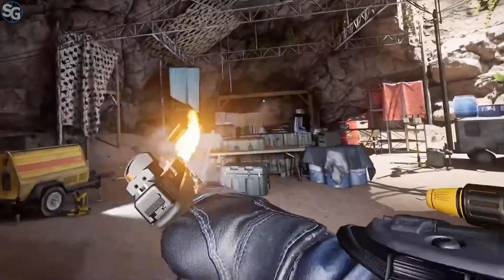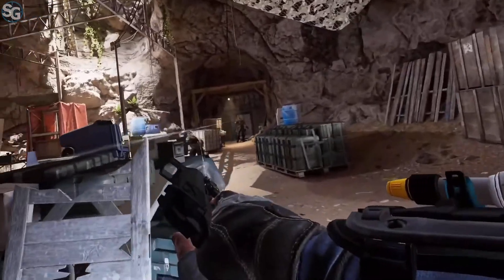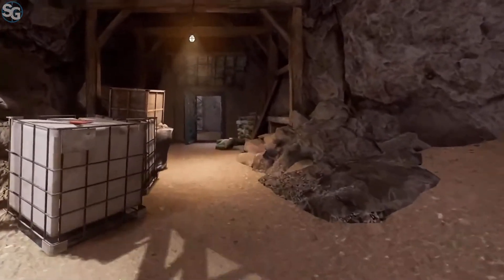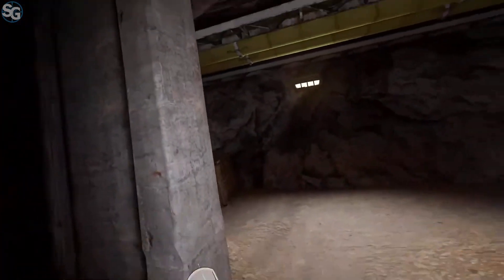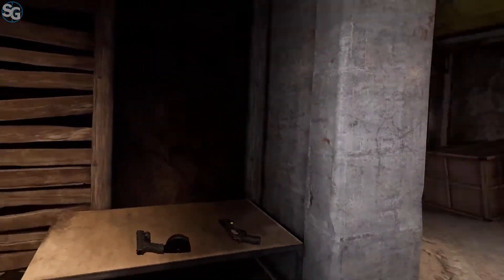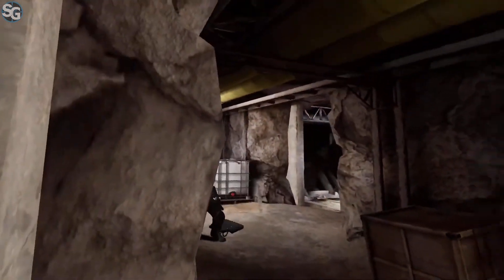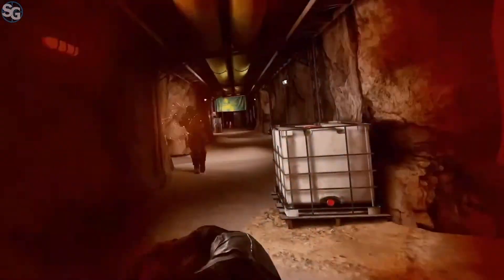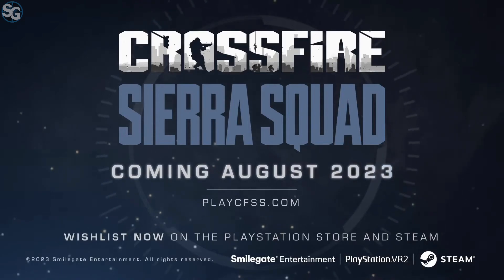Crossfire: Sierra Squad | Developer Gameplay Walkthrough | UploadVR Showcase Summer Game Fest 2023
📸 My Instagram account where I post pictures of games/lego and more..